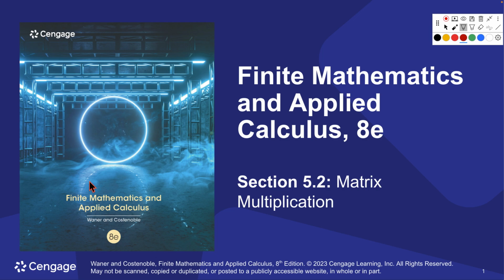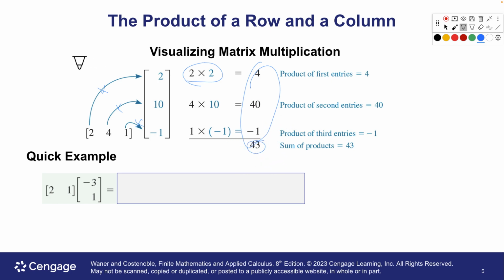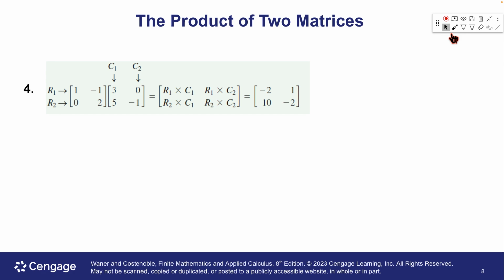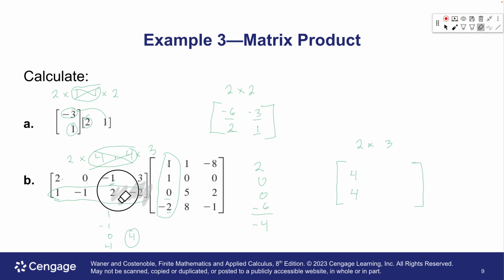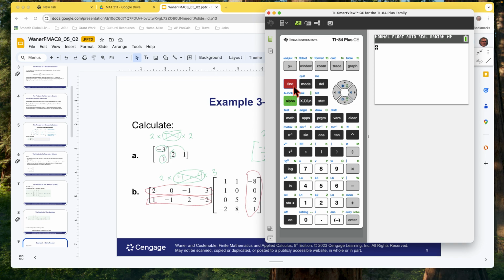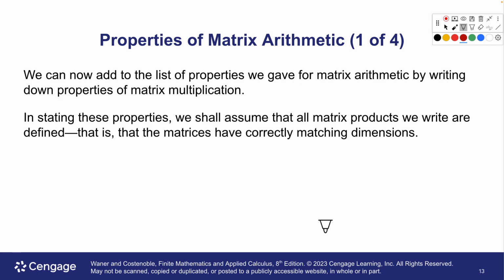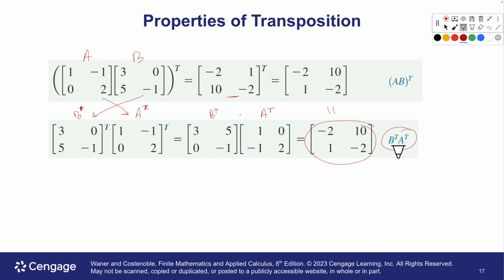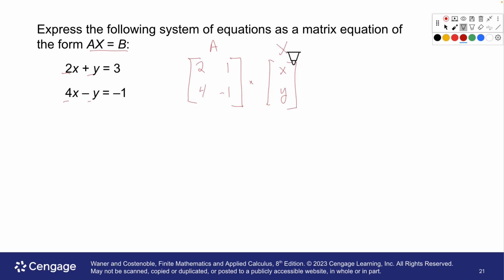MAT 211 Section 5 2 Matrix Multiplication